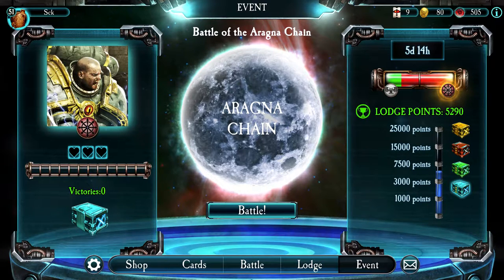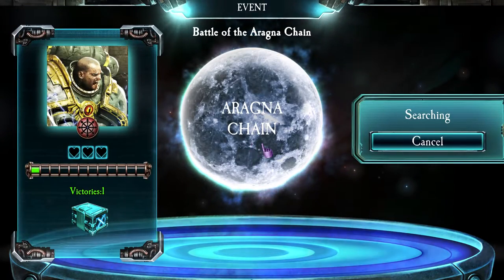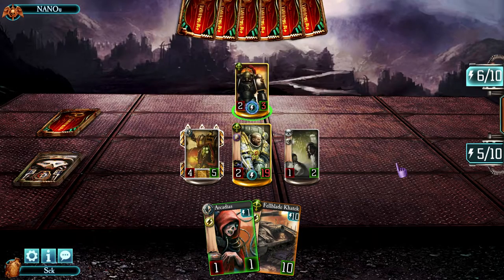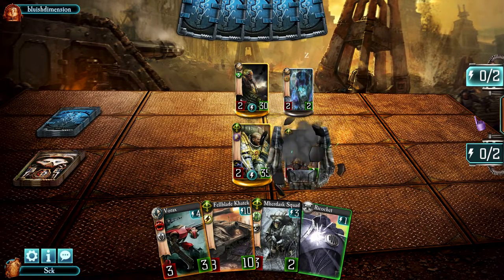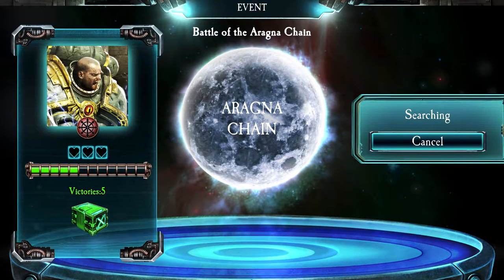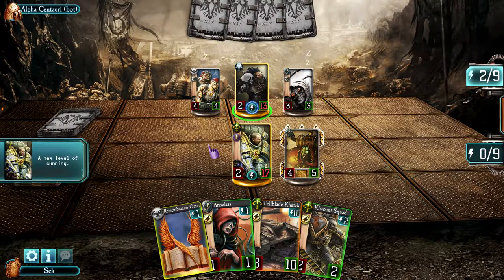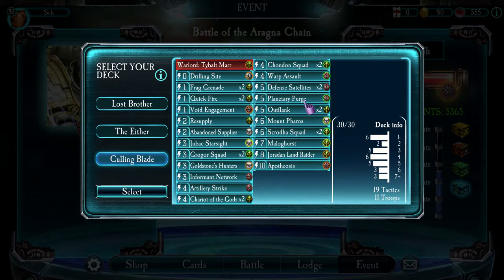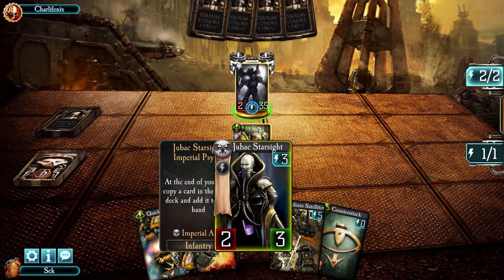Horus Heresy Legion Gameplay Episode 167 ---- 11 tickets run with Tybalt Marr after the update!!!